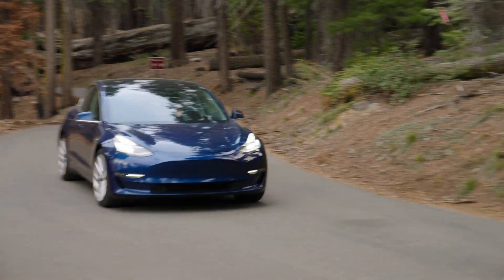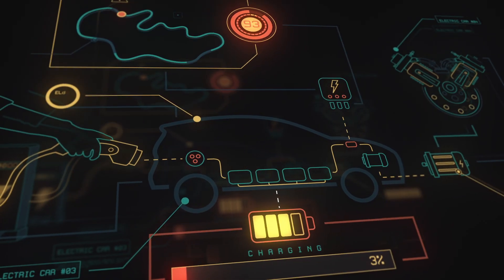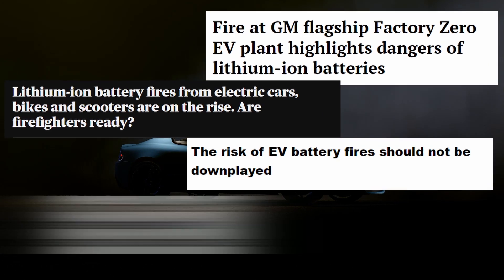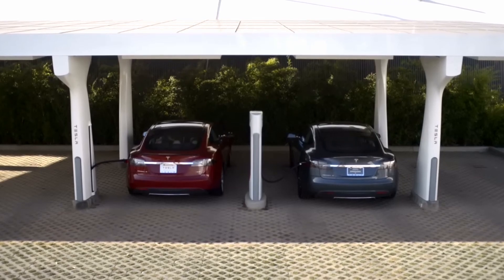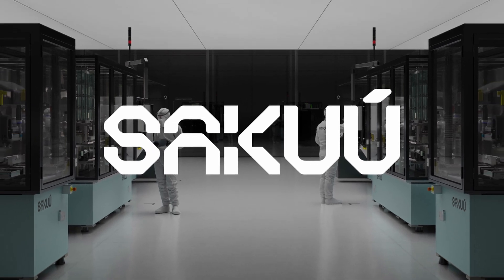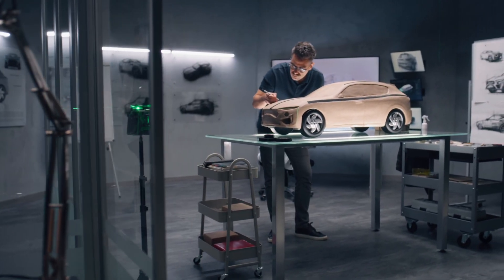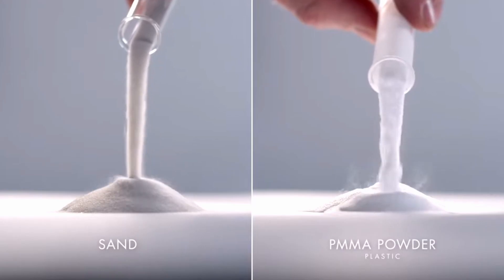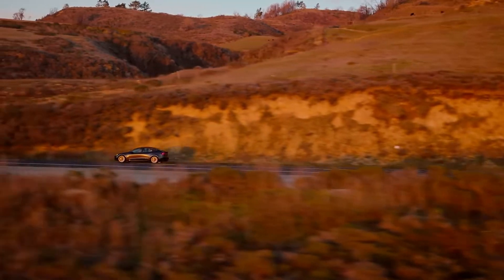Will this technology make Tesla cars better?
EVs are a popular trend but they still have drawbacks. However, 3D Printing may have some solutions to these problems.